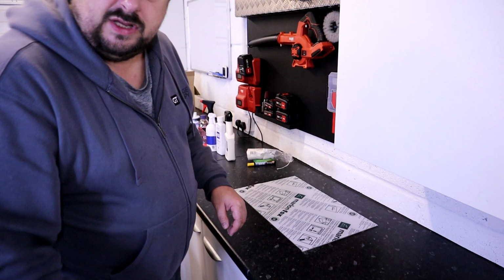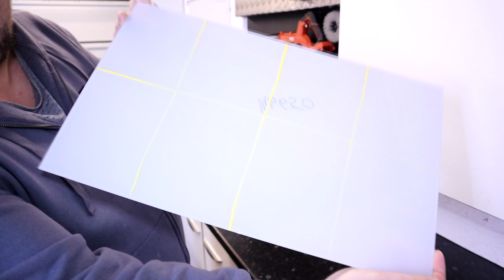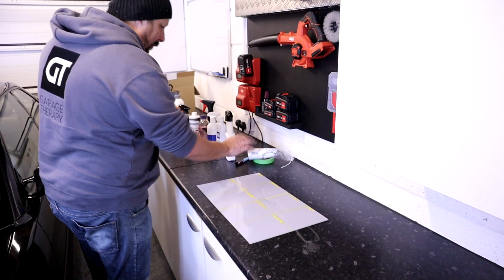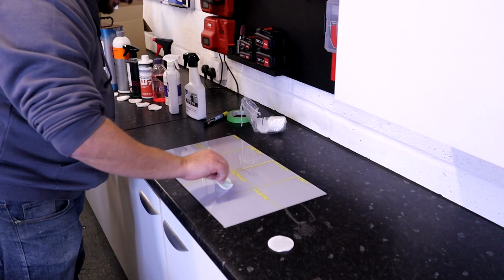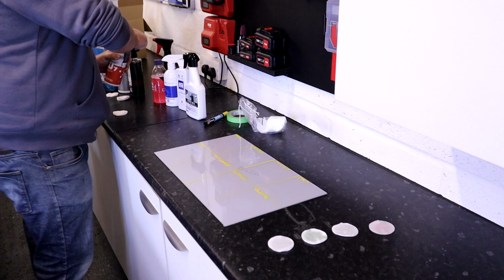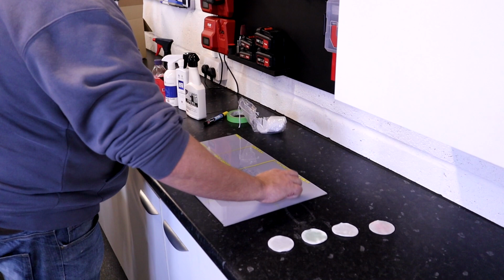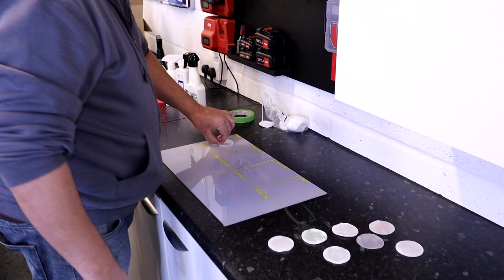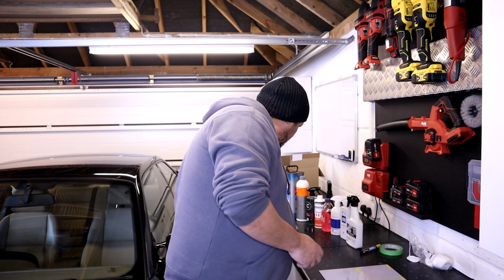Will tar and glue removers damage your car | Behind the Scenes